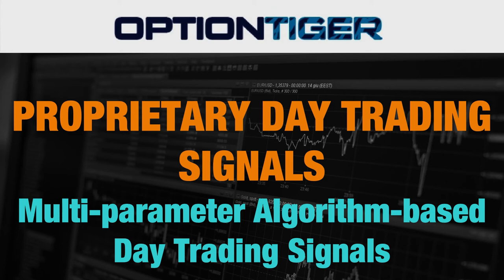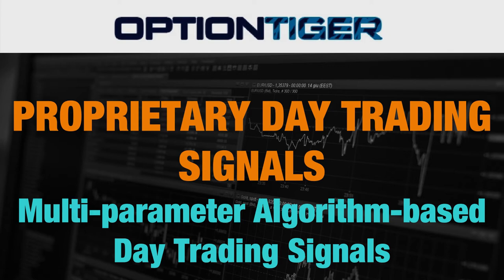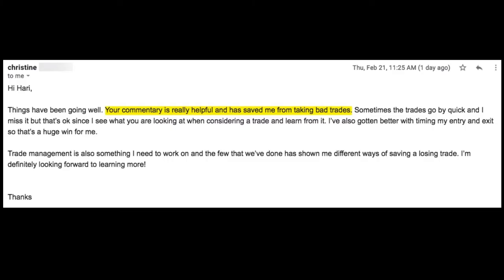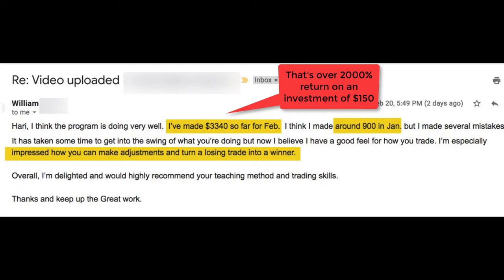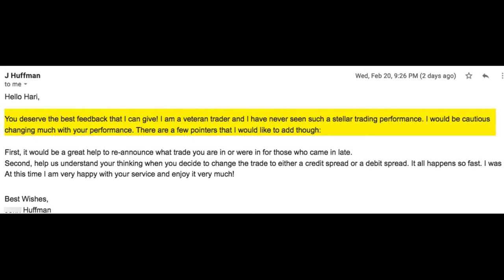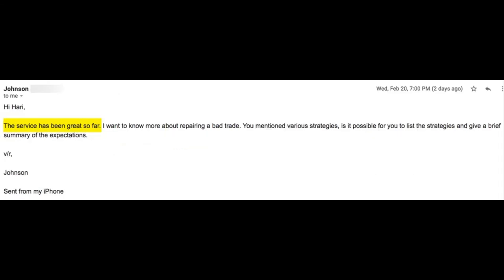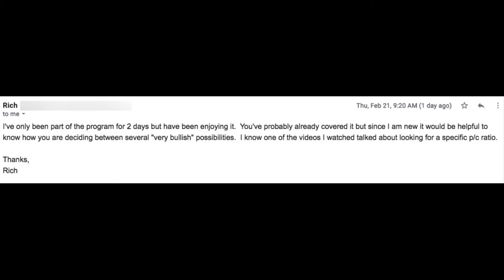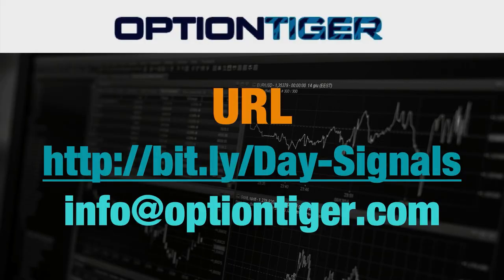Testimonials Day Trading